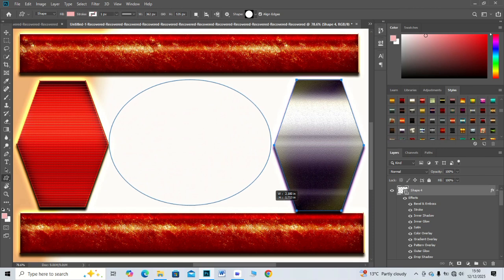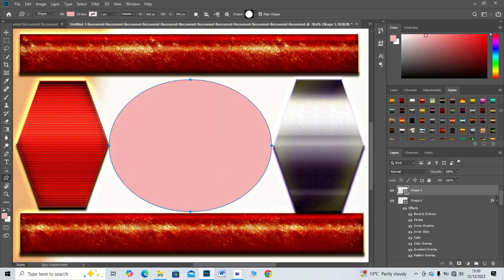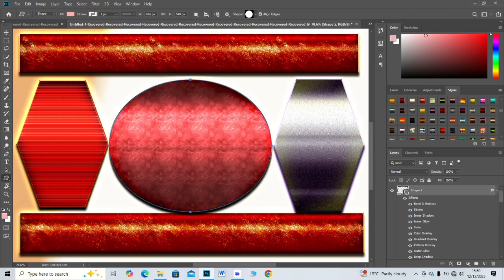HDR 4K Portrait|Professional Retouching LookCanonR5 + Photoshop ColorGradingMasterclass#E9DED78#1342